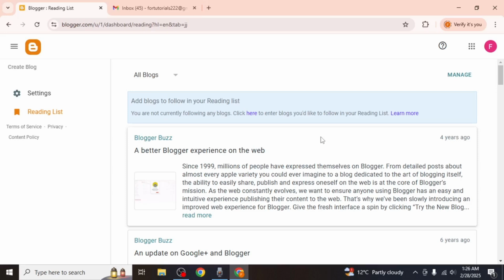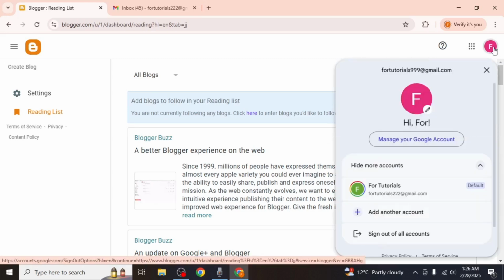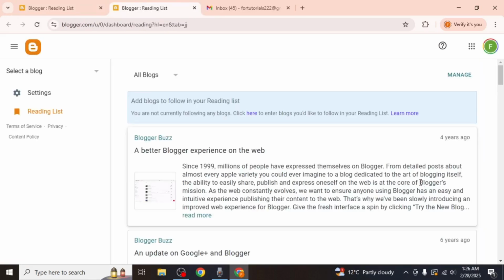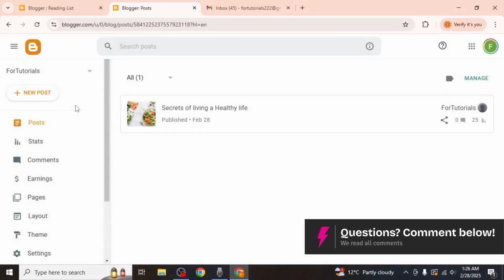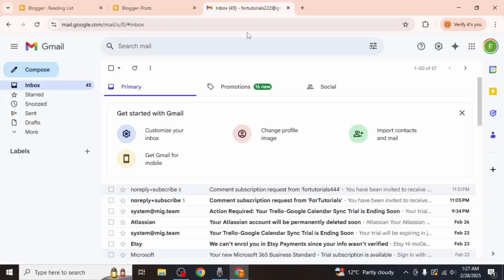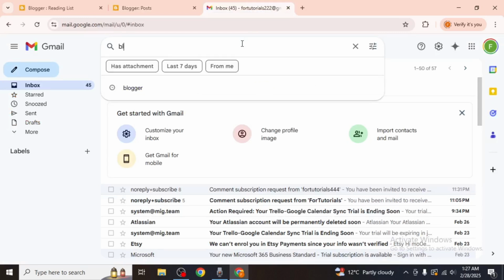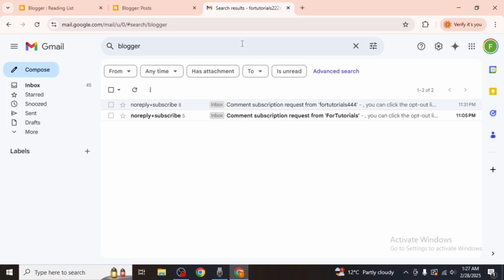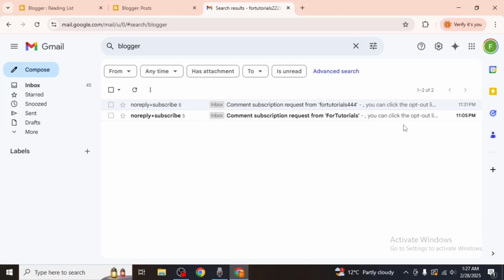How to Find My Old Blogspot Account (Step by Step)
Lost access to your old Blogspot (Blogger) account? This step-by-step guide shows you how to recover your old Blogspot blog using Google Account recovery, email searches, and Blogger’s dashboard. Learn how to retrieve lost blogs, reset login credentials, and restore access to your content.